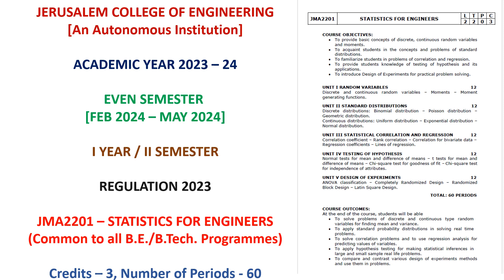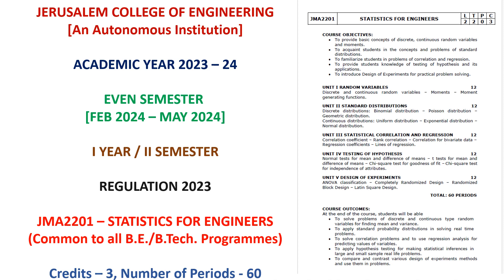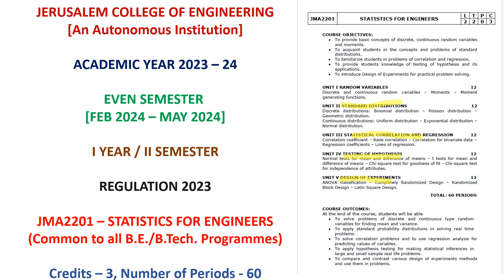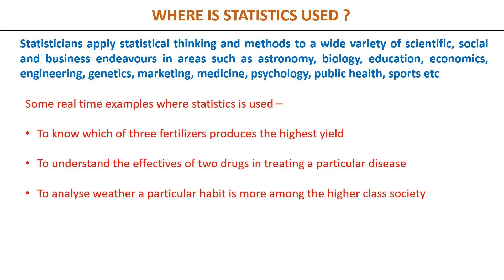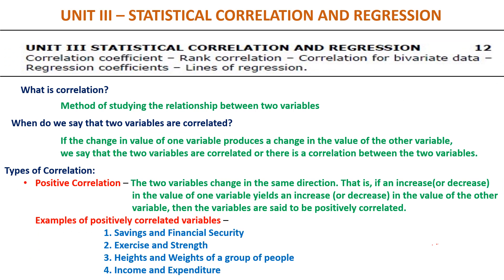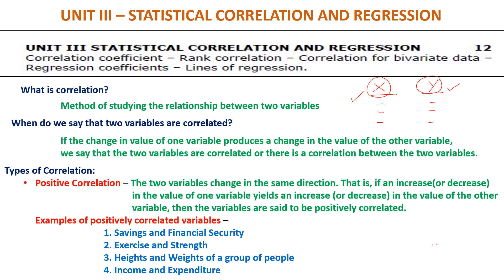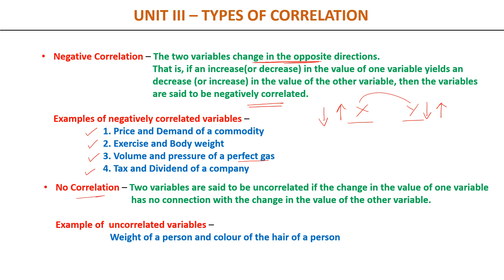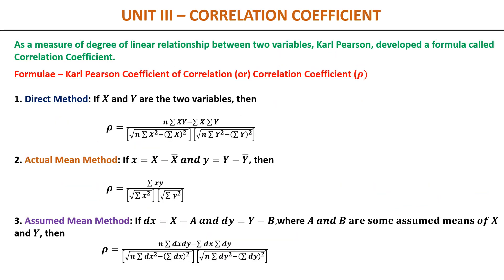Introduction to the undergrad course on "Statistics for Engineers" offered for Engineering students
This video gives an introduction to statistics that is relevant for Engineers as per the syllabus for first year Engineering students. It is designed to help undergraduate students to understand the various aspects of statistics such as Random Variables, Distributions, Correlation and Regression, Testing of Hypothesis and Design of Experiments in a series of video lectures. .